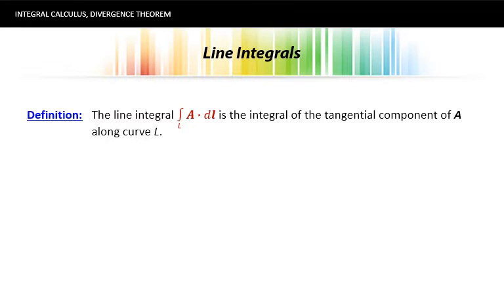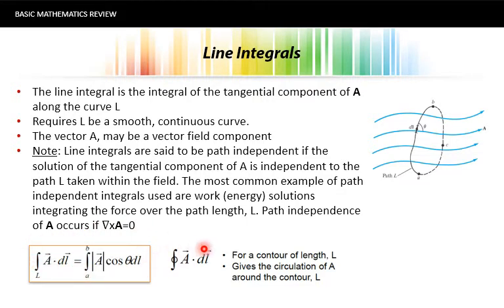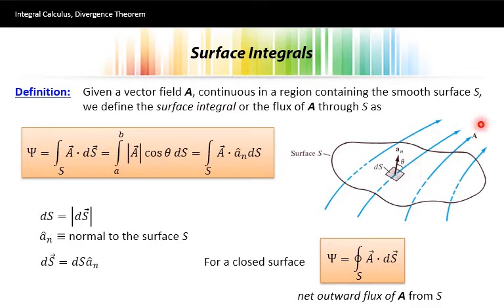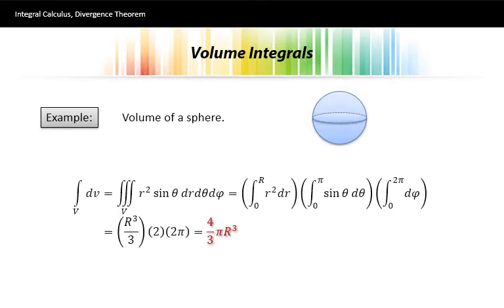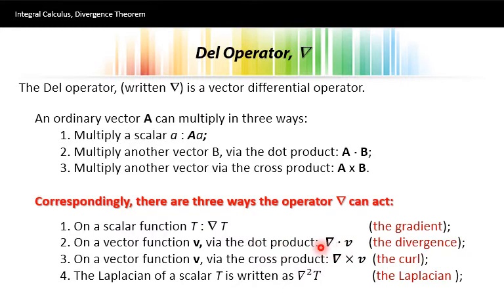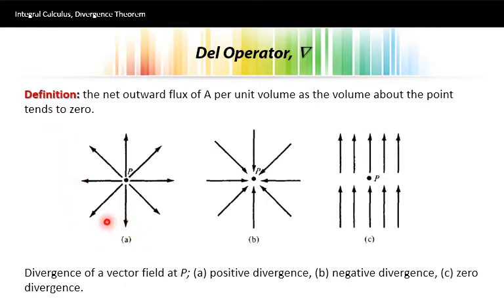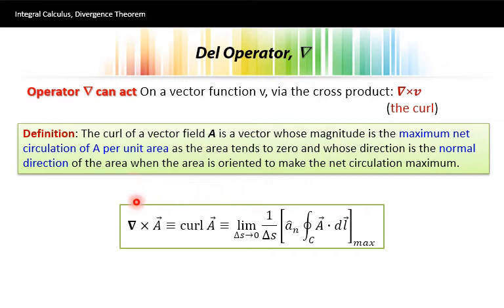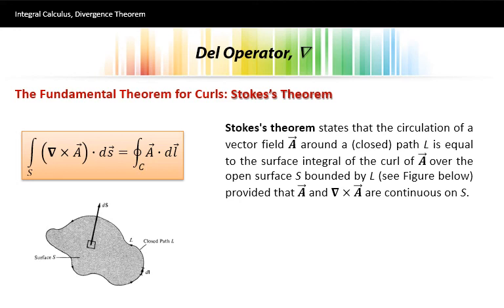EEM 208 - Week 03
ESTÜ EEM 208 L03